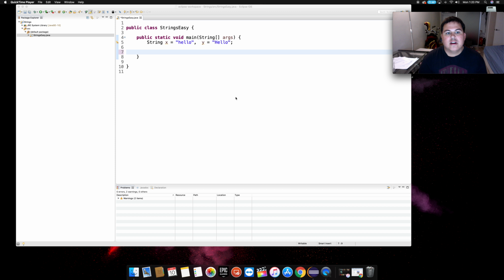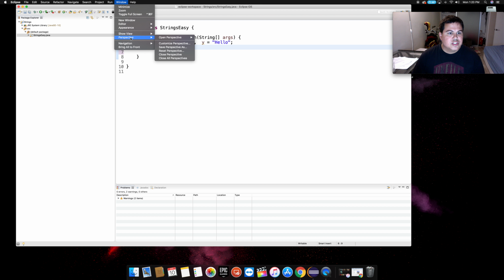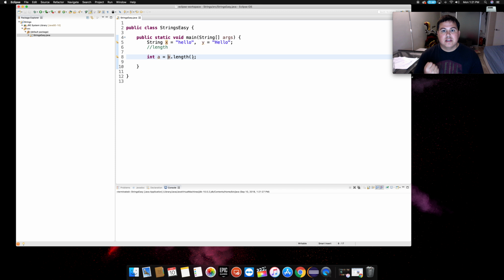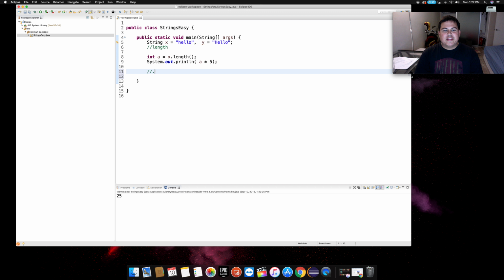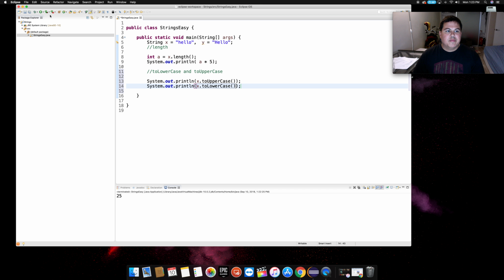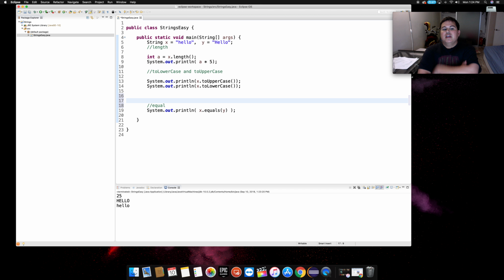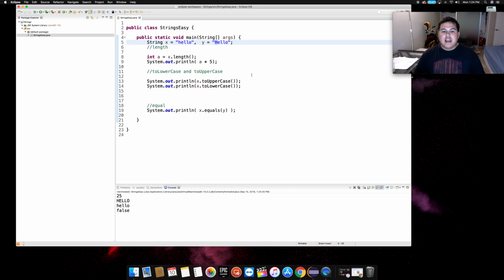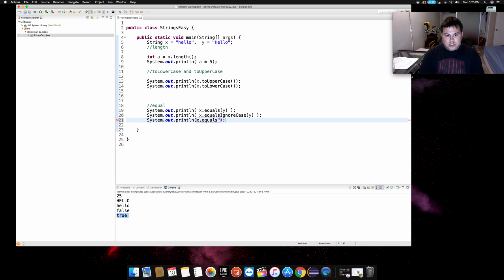Easy Strings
This Video covers some of the easier and simple string methods. in the video I say 2 sections, but decided to do 3